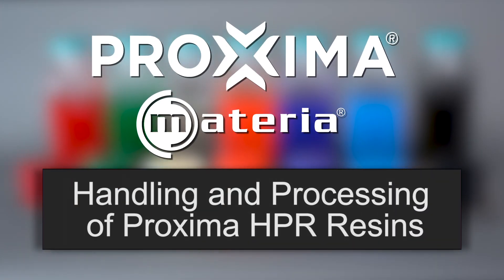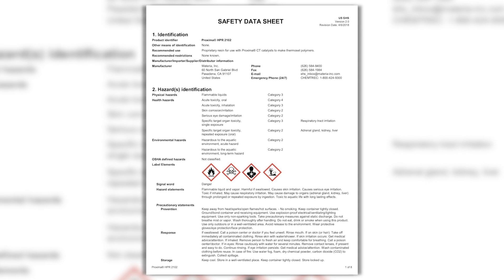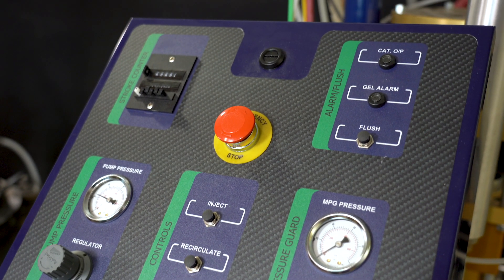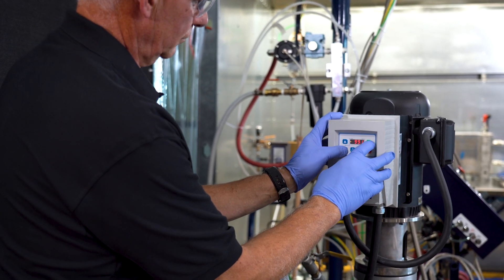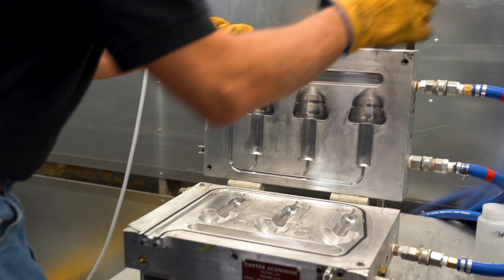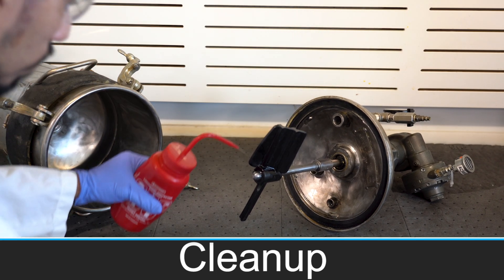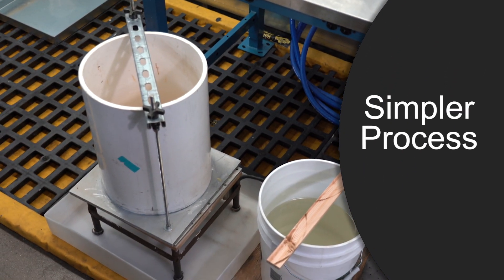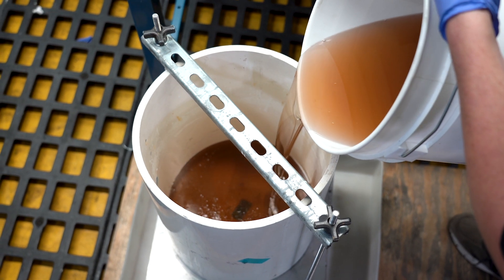Proxima® Resins for Reaction Injection Molding and Casting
Proxima® Thermoset Polyolefin Resins are very safe to use and easy to process!
Please see how we process and handle Proxima HPR 2102 for reaction injection molding and open mold casting.

For more information on Materia's Proxima resins, please visit our